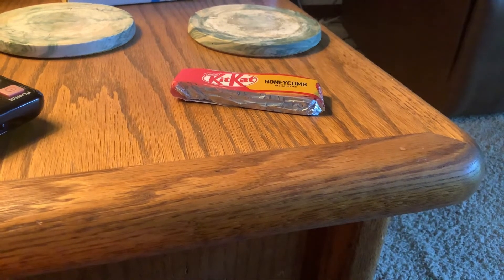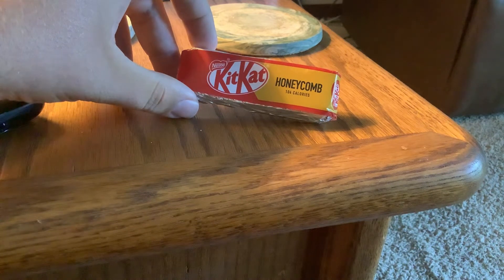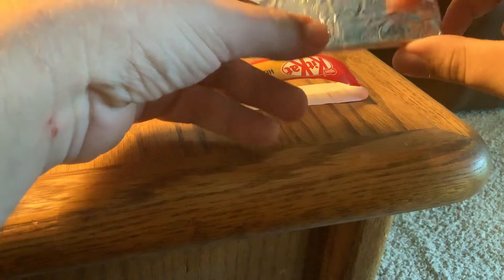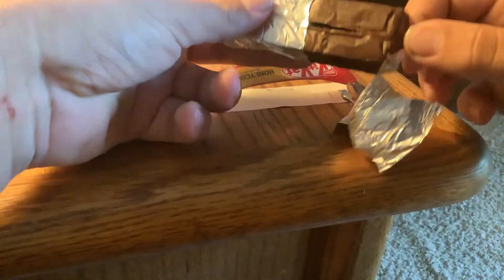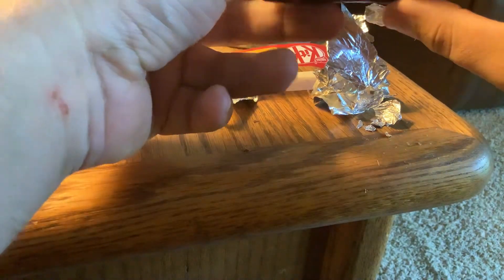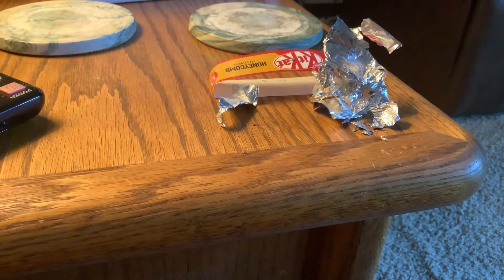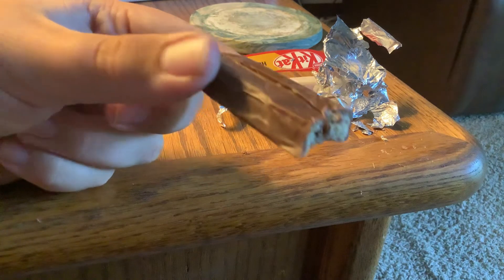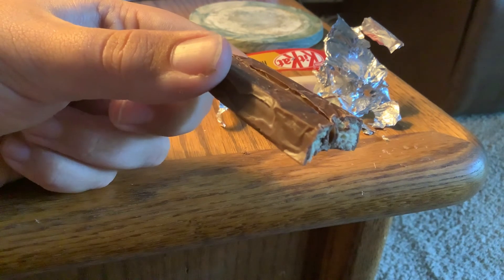UK Honeycomb KitKat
Here is the newest candy review video of UK KitKat Honeycomb that my friend @goombajoey picked up at world market. Nothing to special no honey flavor a little sweeter of a chocolate. Overall I have to give it a 6 out of 10. I hope everyone enjoys the video.